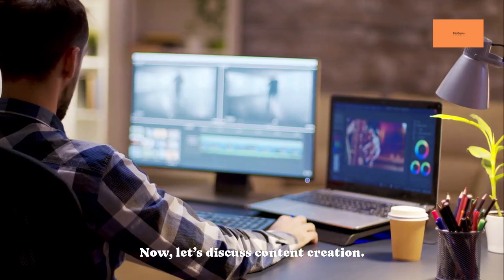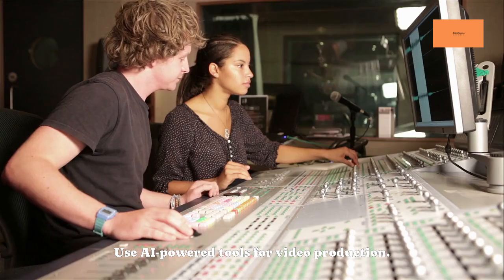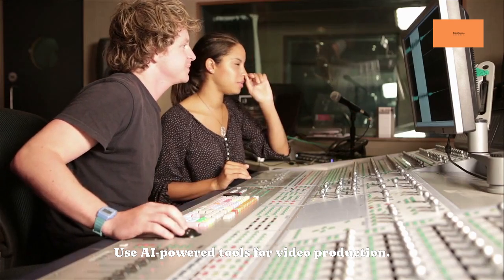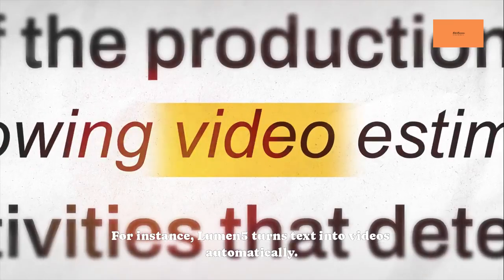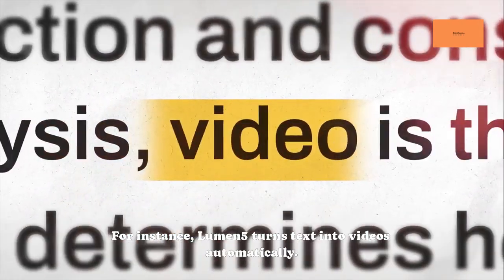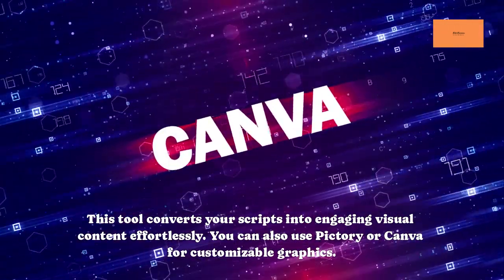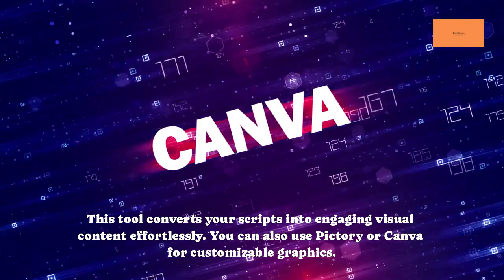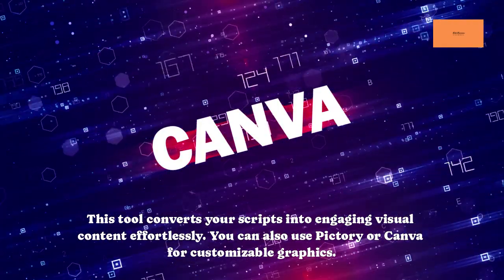Start a Faceless YouTube Channel with AI Tools: Step-by-Step Tutorial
Are you ready to start a faceless YouTube channel and make money online without showing your face? In this step-by-step tutorial, we'll explore the power of AI tools to automate your YouTube channel and generate passive income. Whether you're interested in investing in the stock market or creating content around your favorite niches, this video will show you how to get started with YouTube automation. You'll learn how to create high-quality content, grow your channel, and monetize your videos without appearing on camera. Perfect for beginners, this tutorial covers everything from the basics of YouTube automation to advanced AI-powered strategies for maximizing your earnings. So, if you're looking to make money on YouTube without showing your face, this video is for you. Learn how to invest in your future and start building a lucrative online business today!
Eager to start a faceless YouTube channel?  This video guides you on **how to start a youtube channel** and leverage **youtube automation with ai**.  Use **ai video generator** and **content creation** strategies to **make money on youtube** without showing your face.